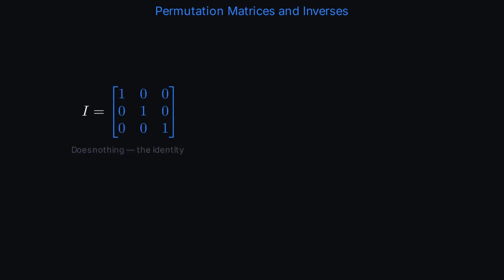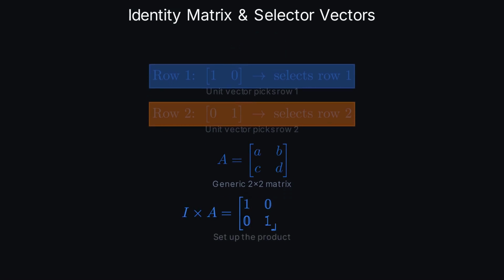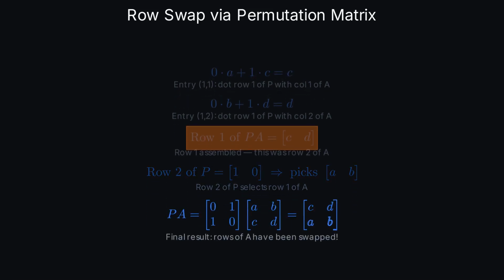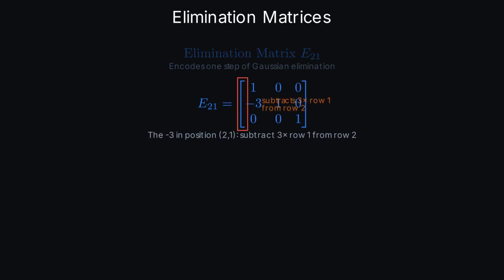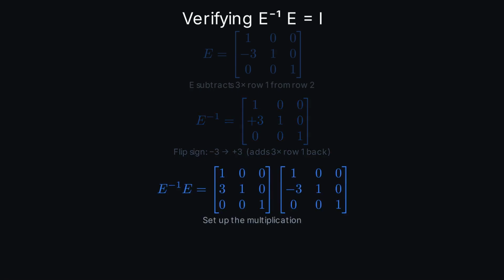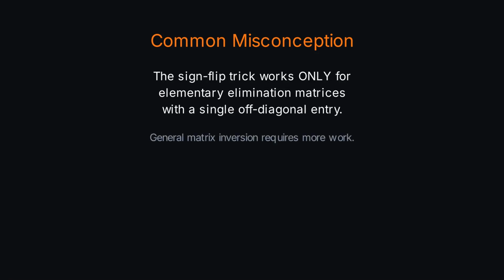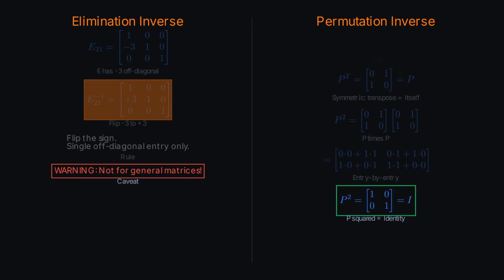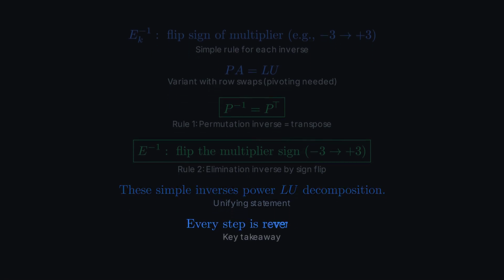Linear Algebra — 2.3: Permutation Matrices and Inverses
How does a single matrix multiplication swap rows, and how do we reverse an elimination step? This video builds permutation matrices from the identity matrix and shows how inverses of elimination matrices are found by flipping one sign — the two key mechanisms that power Gaussian elimination and LU decomposition.

Key concepts covered:
• The identity matrix as a row selector, where each row picks out the corresponding row of the target matrix
• Constructing a permutation matrix by swapping rows of the identity
• Left-multiplication swaps rows; right-multiplication swaps columns
• For n×n matrices, there are n! permutation matrices (6 for 3×3)
• Elimination matrices encoding a single Gaussian elimination step (e.g., subtracting 3 times row 1 from row 2)
• Finding the inverse of an elimination matrix by flipping the sign of the off-diagonal multiplier (-3 becomes +3)
• Why the sign-flip shortcut works only for elementary elimination matrices with a single off-diagonal entry, not general matrices
• Permutation matrix inverses equal their transposes: P⁻¹ = Pᵀ
• Swapping twice returns to the original: P² = I
• How these inverse rules connect to LU decomposition, where L encodes the multipliers with flipped signs: A = E₃⁻¹ E₂⁻¹ E₁⁻¹ U = LU